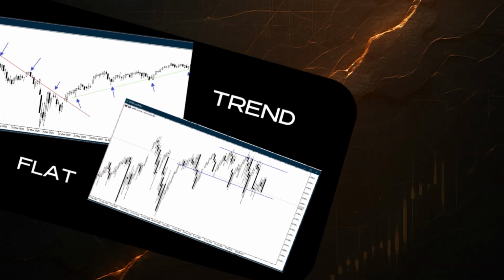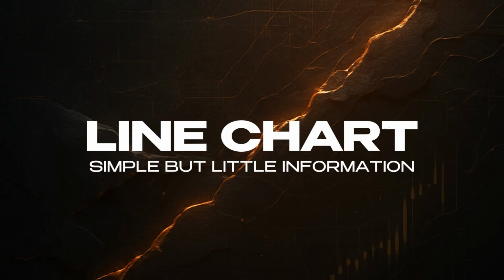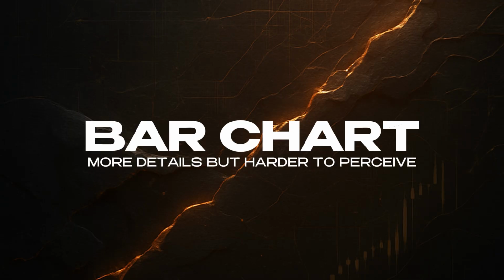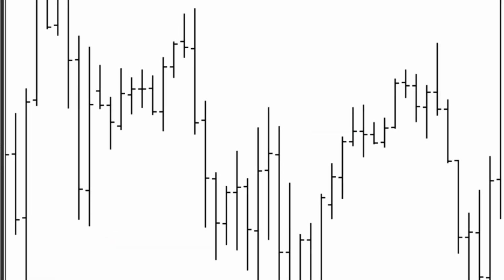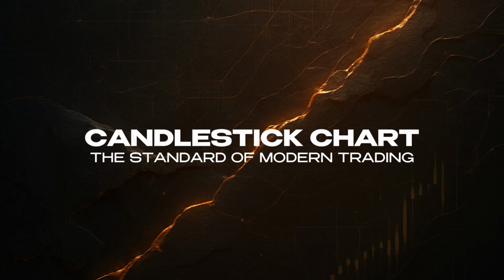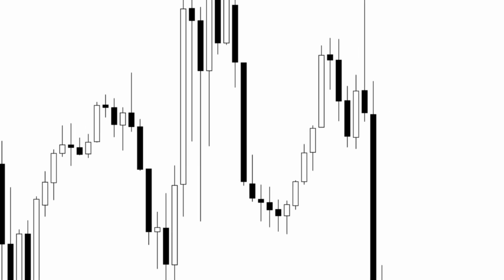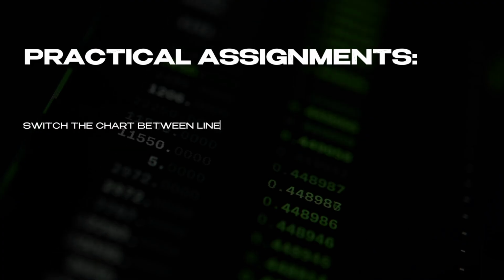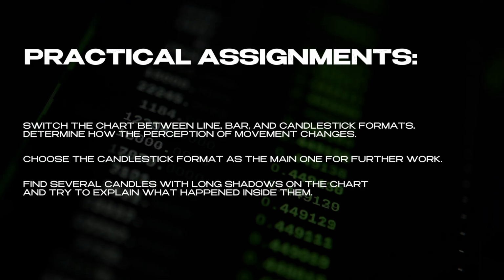Linear, bar, candle chart: which chart should a trader choose — Session 4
Linear, bar or candlestick chart — what type of chart is really needed by a trader and why does the choice affect the perception of the market?

In this lesson, we will analyze three main types of charts in the MT5 trading platform: how they differ, what information they show, and why professionals choose the candlestick format.

What we will analyze in this video:
— Linear graph: what is its use and where is it limited
— Bar schedule: what is OHLC and why has it gone out of fashion?
— Candle chart: how to read the body and shadows, bullish and bearish candle
— The history of Japanese candlesticks and why they are still relevant
— Why does a candle without context mean nothing?

This is Session 4 of the free course "Trading from Scratch — Personal Trading Strategy".

TIMECODES:
0:00 Introduction
0:23 Line chart
0:43 Bar Chart
1:16 Candle Chart
1:43 Japanese Candlesticks
2:18 Practical tasks

❗️ Reminder: CFDs are complex instruments and come with a high risk of losing money rapidly due to leverage. 87 % of retail investor accounts lose money when trading CFDs with this provider. You should consider whether you understand how CFDs work and whether you can afford to take the high risk of losing your money.

This video is intended for informational purposes only and should not be regarded as an offer to sell or a solicitation of an offer to buy the products or securities to which it applies. The information provided does not constitute investment advice nor take into account the individual financial circumstances or objectives of any investor. Any information that may be provided relating to past performance is not a reliable indicator of future results or performance.

Strifor (Mauritius) Ltd is regulated by the Financial Services Commission of Mauritius, under license number GB23202670.

Strifor (Mauritius) Ltd, company registration number: 206995 GBC. Registered address: 1/F River Court, 6 St Denis Street, Port Louis, 11328, Mauritius.